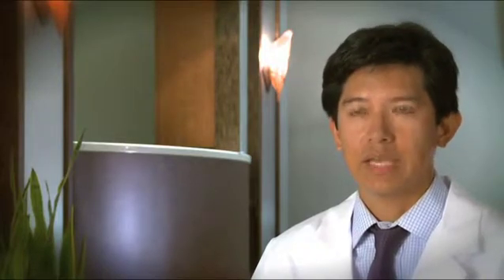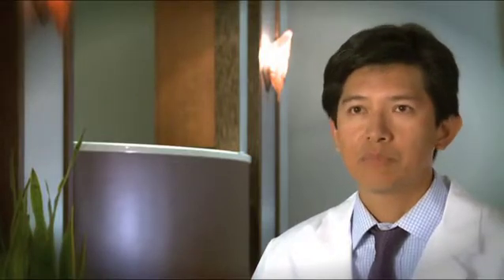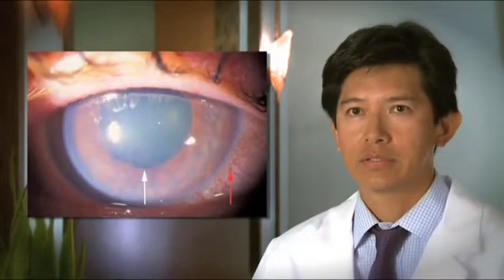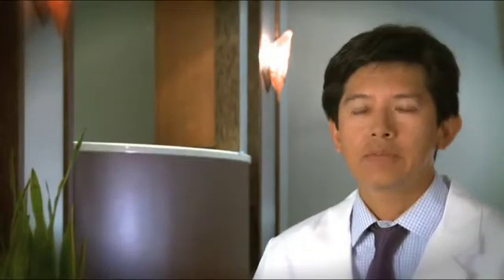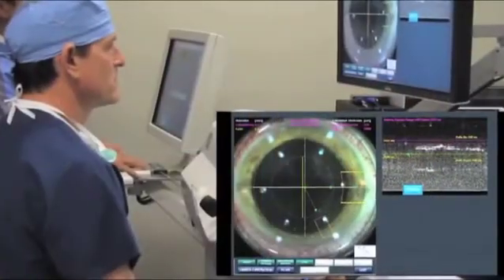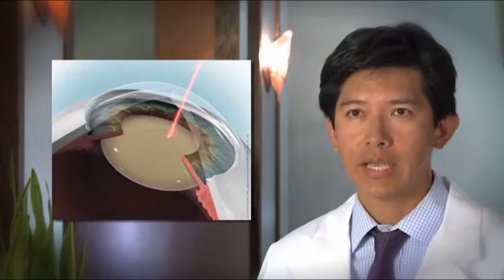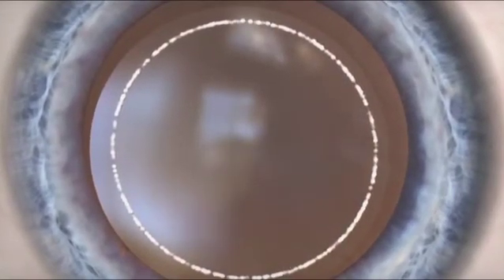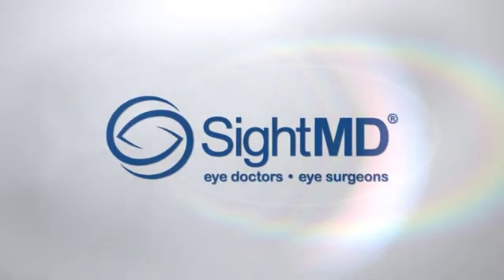Cataract Surgery Pseudoexfoliation at SightMD | Eye Doctors Eye Surgeons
Pseudoexfoliation is a collection of fibular material around the lens of the eye that can lead to glaucoma and cataracts. Dr. David Immanuel gives a detailed explanation of this condition and talks about the treatment options available at SightMD, Long Island's leading vision care provider. To learn more about cataract surgery at SightMD